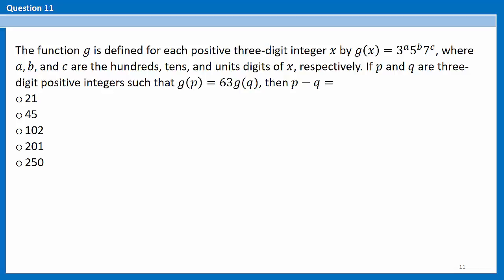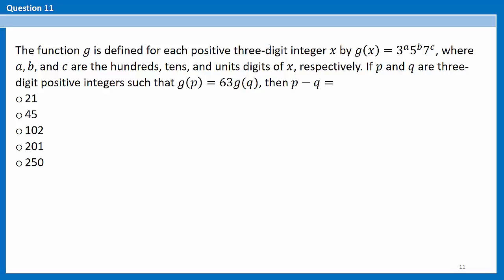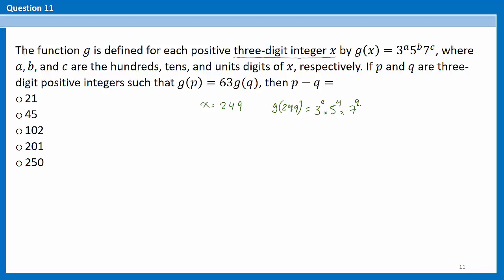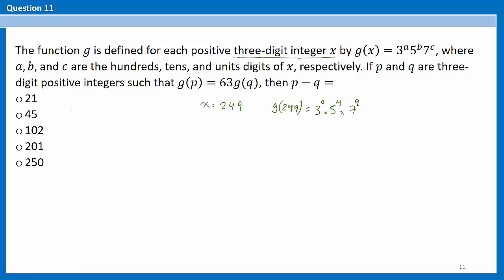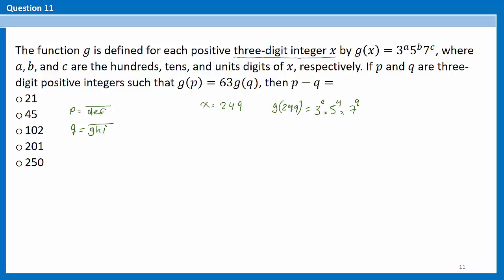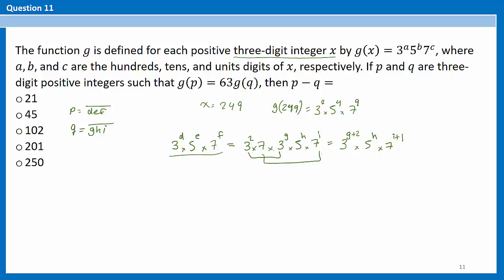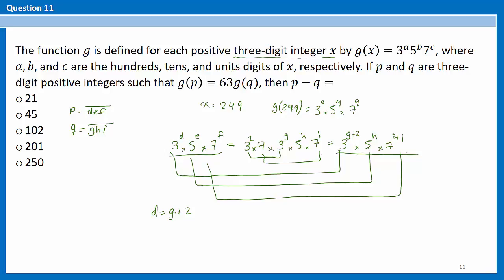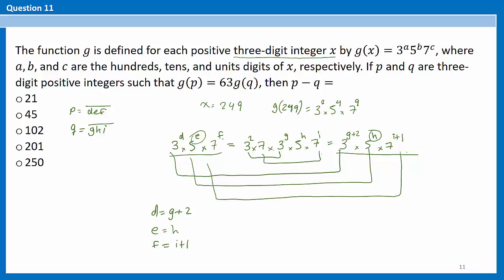Lesson 13 Homework exercise 11